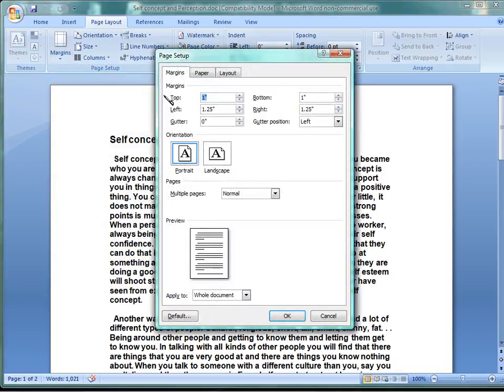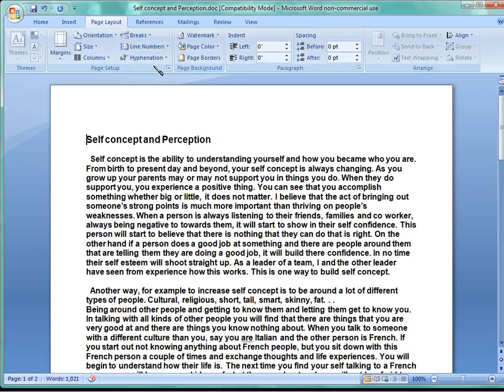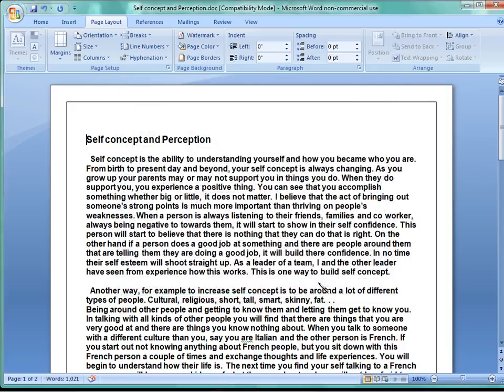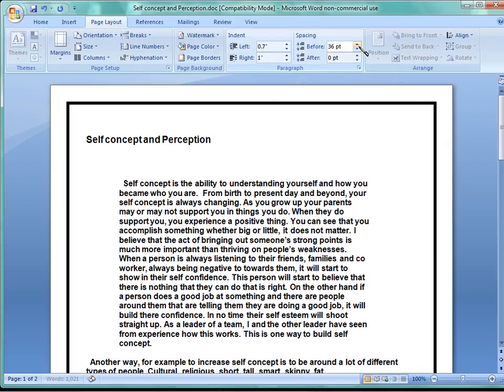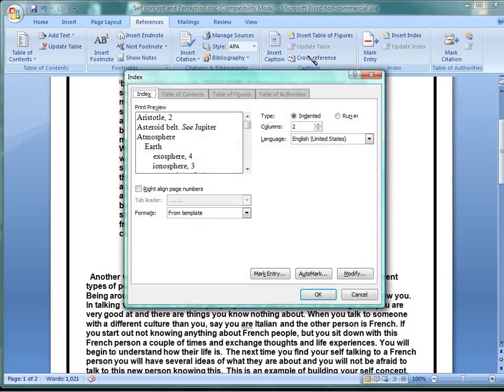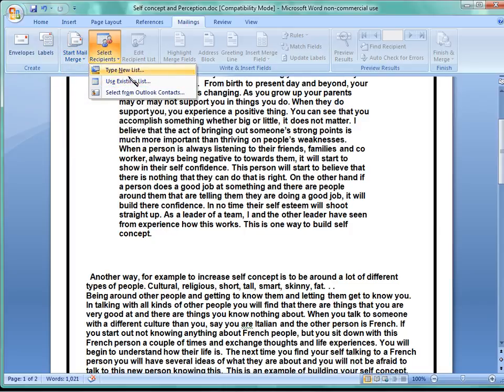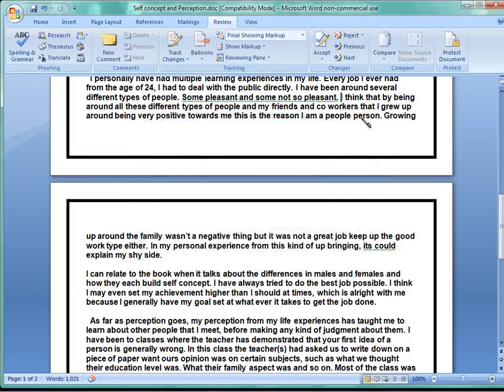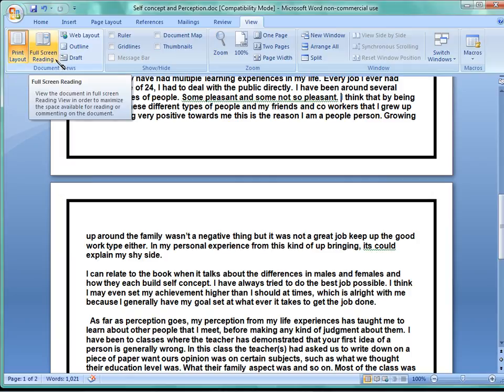Word part 3.avi